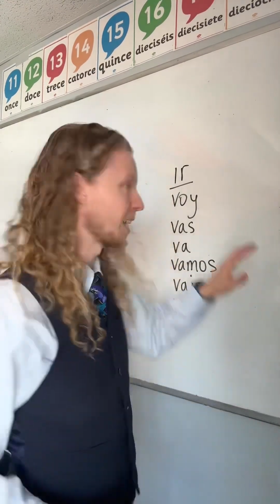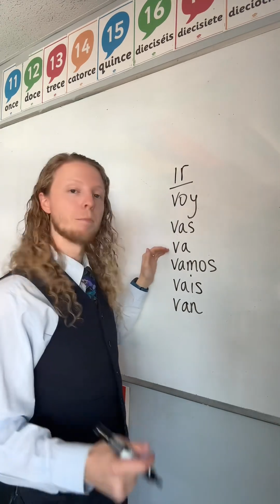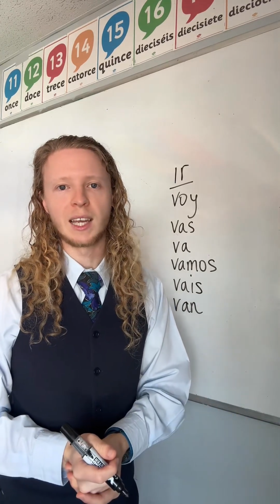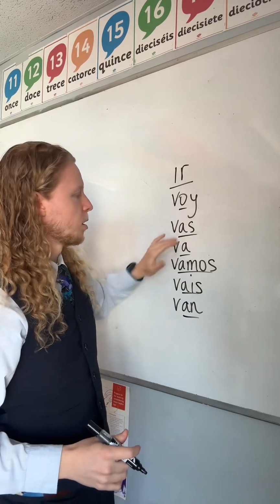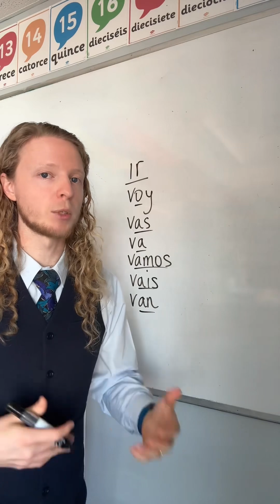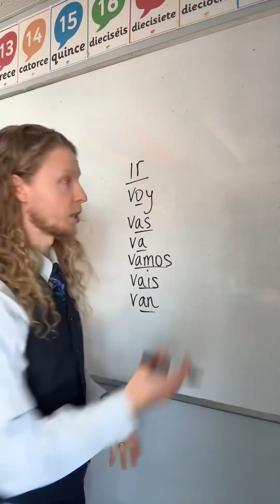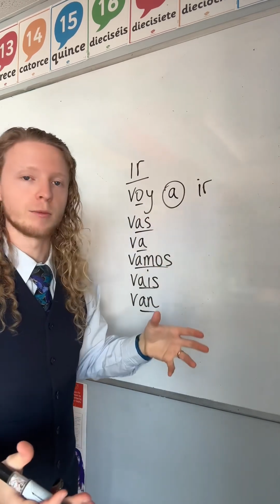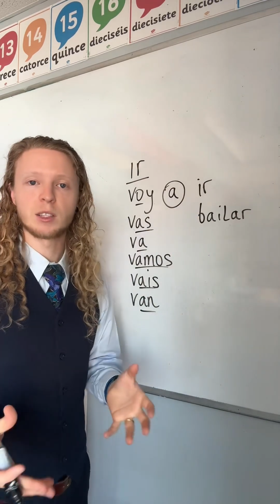How to use the Spanish near future tense (futuro próximo)